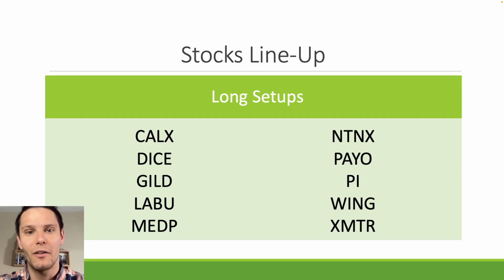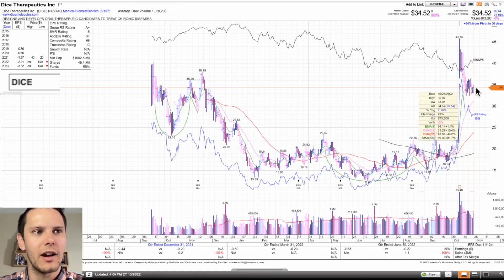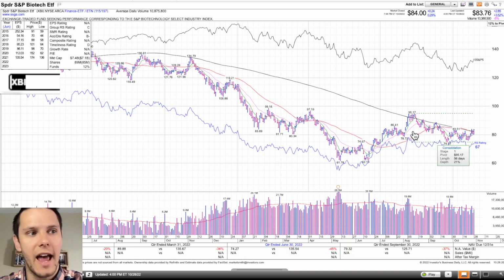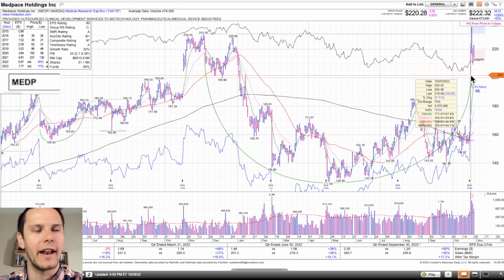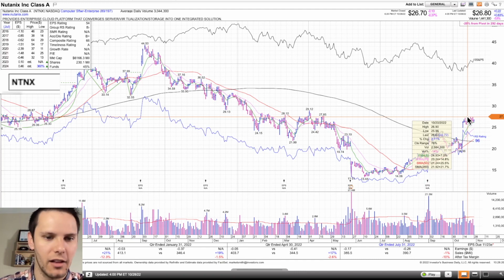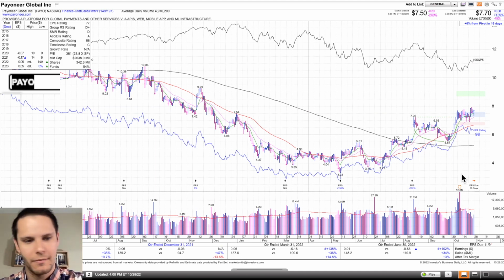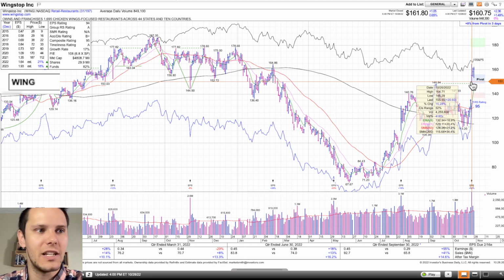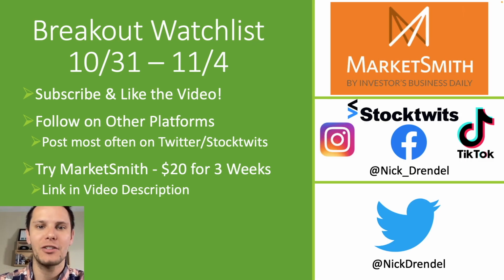Best Stock Setups THIS WEEK (10/31 - 11/4) | [LABU, MEDP, PAYO etc.]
1. Think & Trade Like A Champion - Mark Minervini
2. How I Made $2 Million in the Stock Market - Nicolas Darvas
3. How to Make Money in Stocks - William J. O'Neil
4. Market Wizards
Studio Setup:
Timestamps:
00:00 - Intro
00:26 - CALX
01:46 - DICE
02:42 - GILD
03:23 - LABU
04:41 - MEDP
06:06 - NTNX
07:59 - PAYO
09:17 - PI
10:32 - WING
11:48 - XMTR
12:36 - SUBSCRIBE & LIKE!!!